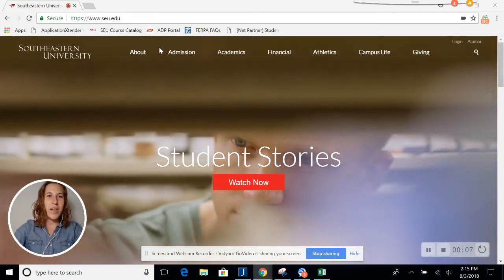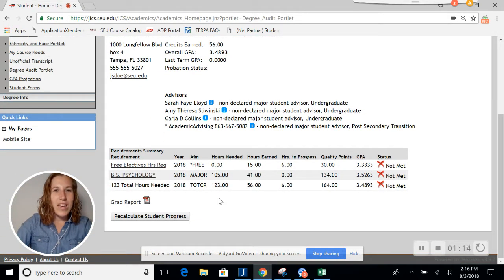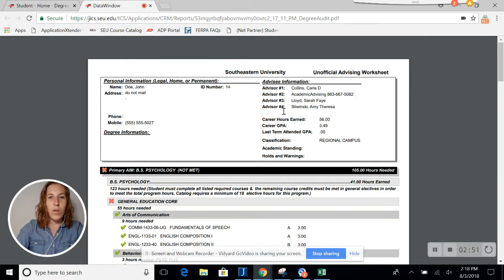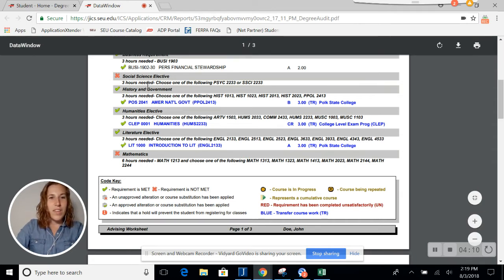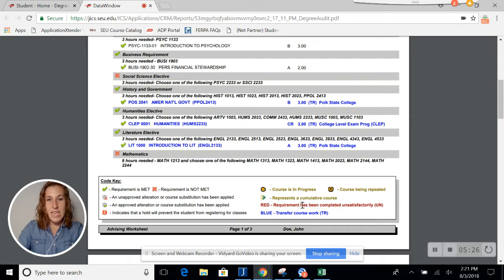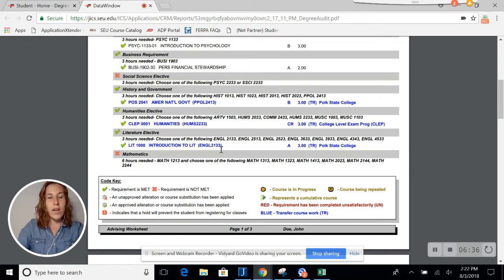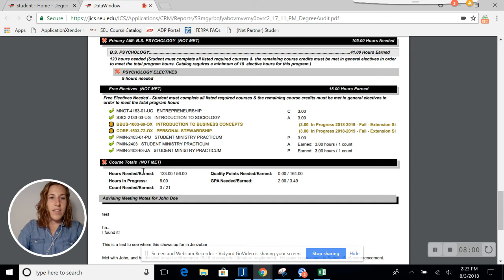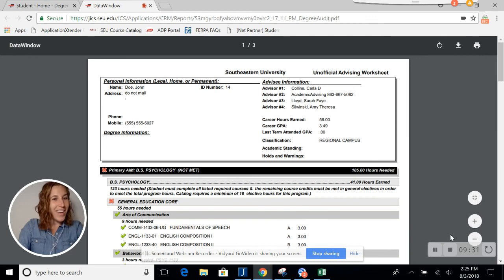Degree Audit Access and Interpretation Tutorial